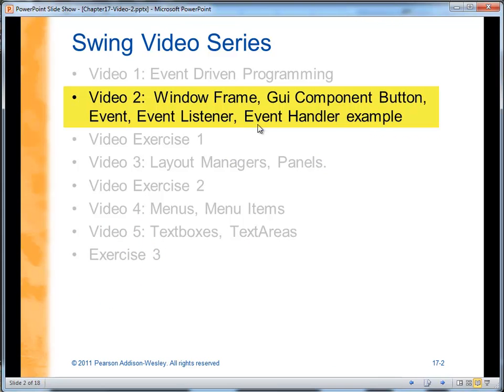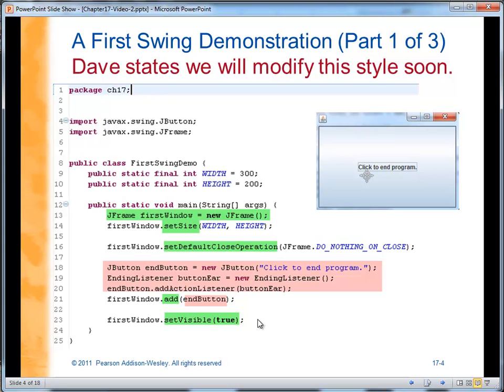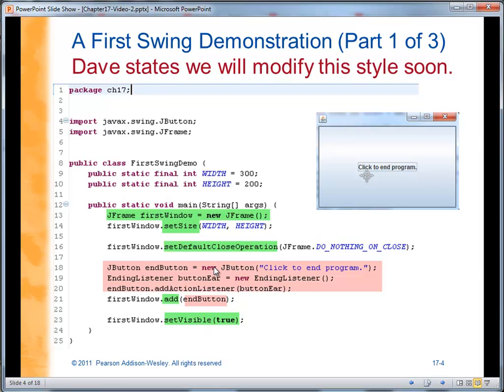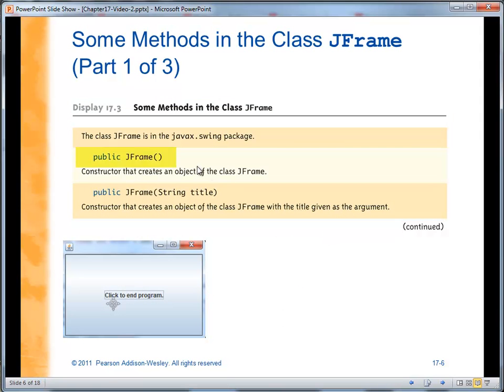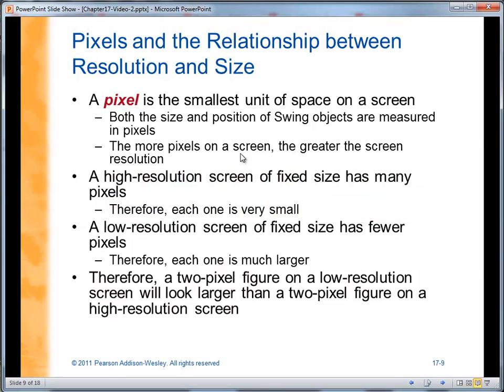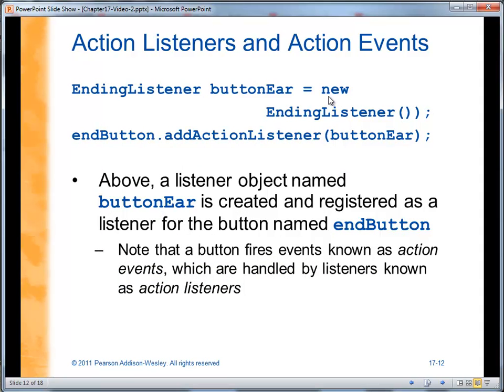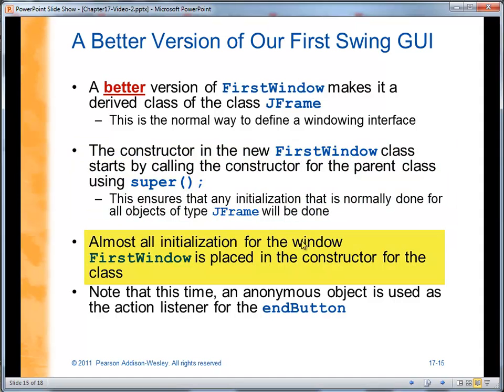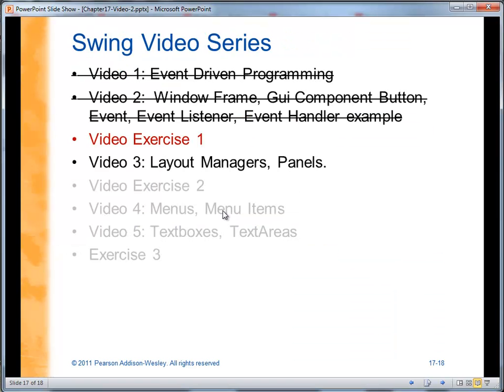Swing Video 2 from Chapter 17 (1024x768)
Create a first GUI window with a button and a action listener.